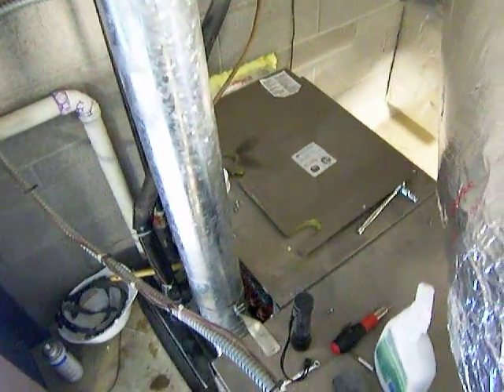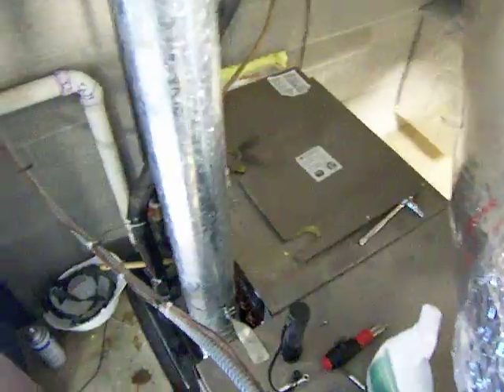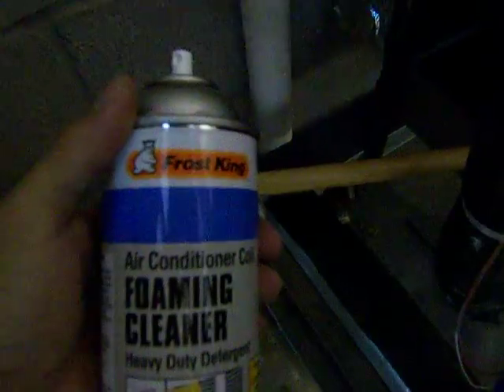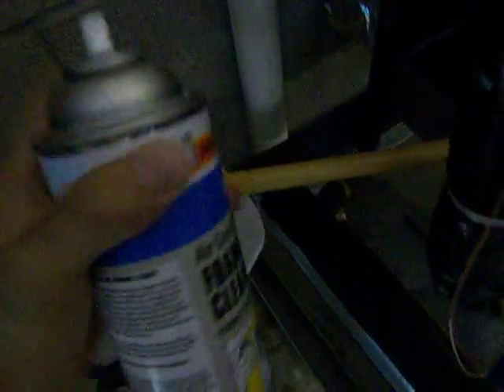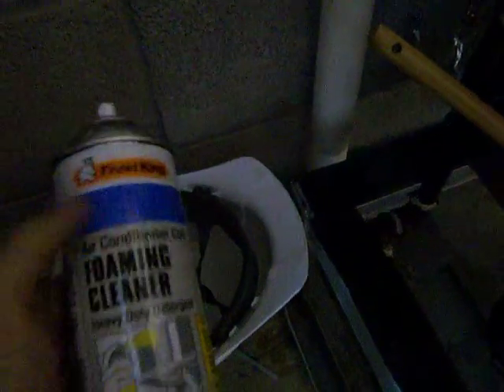Evaporator Coil & Condensation Tray Cleaning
A procedure for cleaning HVAC evaporator coils and condensation tray to address indoor air quality and efficiency problems is presented.